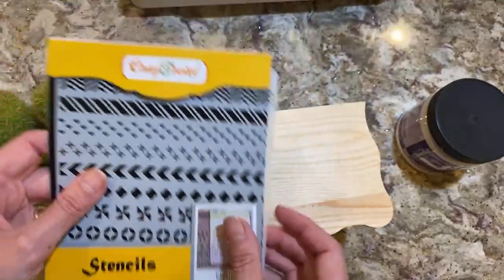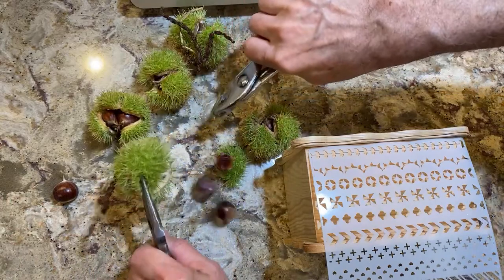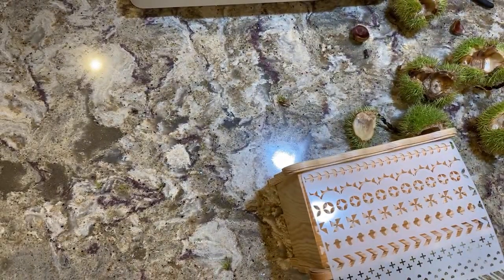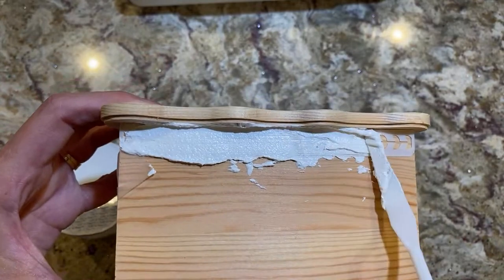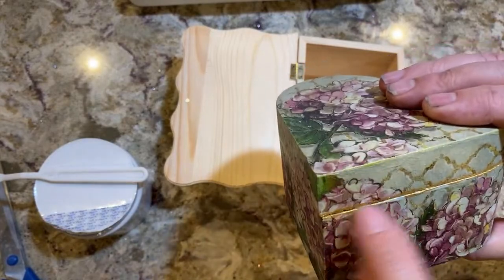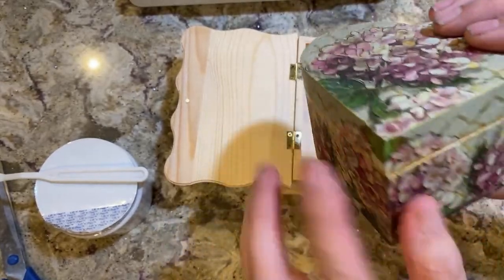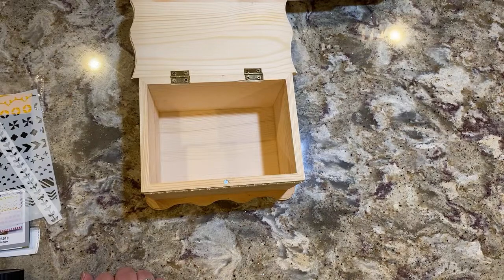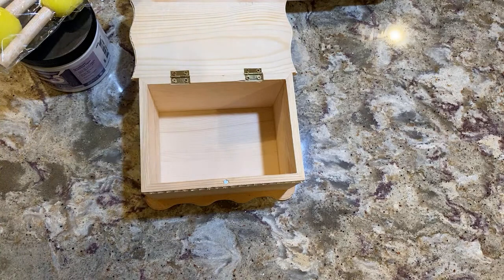New Craft Embellishment Using Modeling Paste and Surprise Chestnuts in My Backyard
Check out this modeling paste that I try for the first time live. Also, the Chestnut surprise in my backyard.

When you click on one of our links and purchase a product or service, we may earn a small amount and we thank you for that as it helps support our channel. It is a way you can support us without costing you a dime. Thanks again.

Oriental Trading is a great place to shop for craft and party supplies. Thank you if you use it